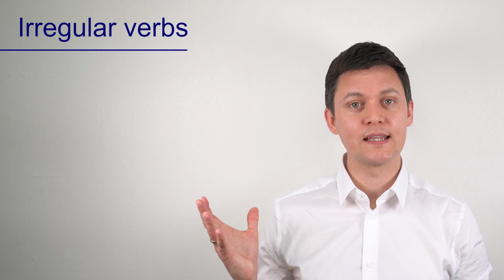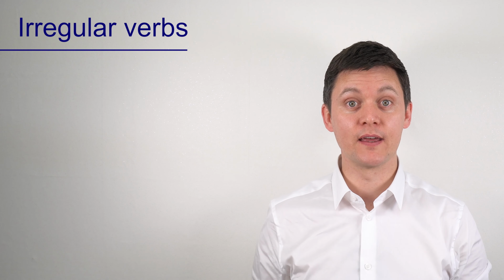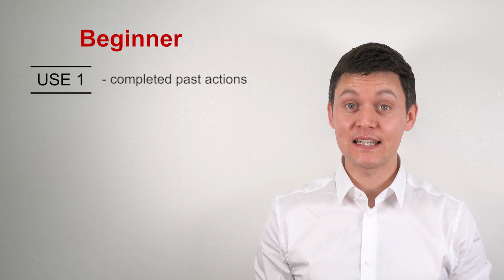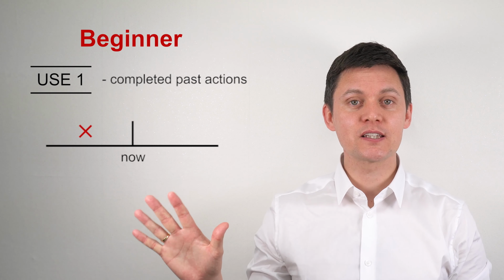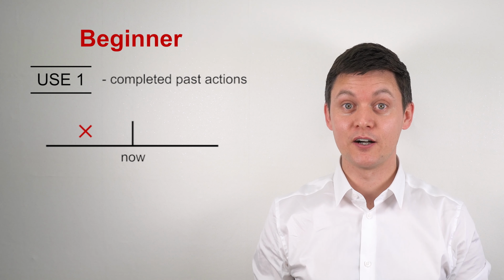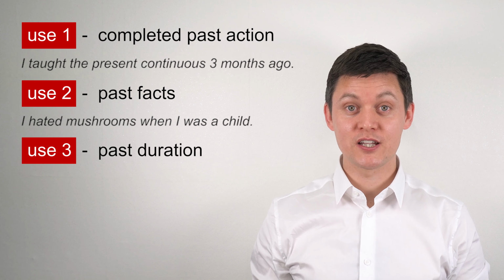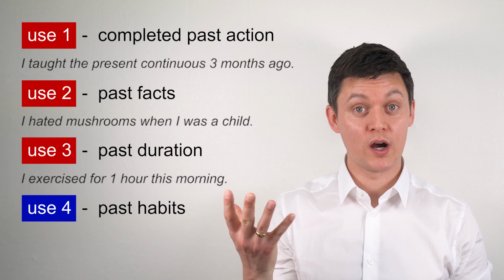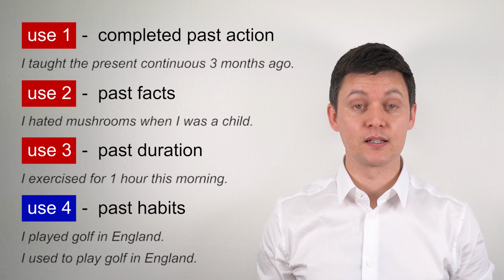Grammar Tenses - The Past Simple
In this lesson, I teach the past simple structure and various uses so you can start using it in your English speaking! This is the third video in the series looking at English verb tenses.  Grammar isn't everything when learning a new language, but learning the fundamentals will give you a great base to start communicating effectively!

And follow the PODCAST! Search for 'Jack and Lukes english podcast' on any podcast platform!